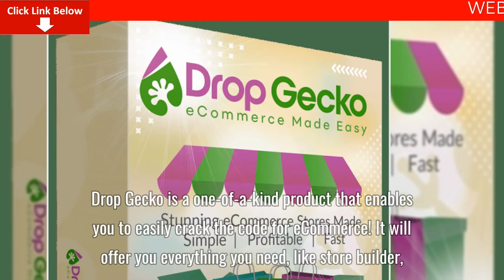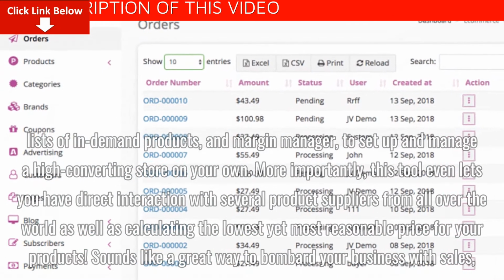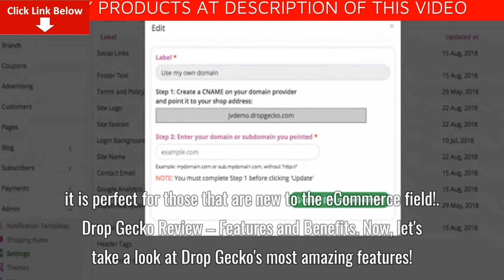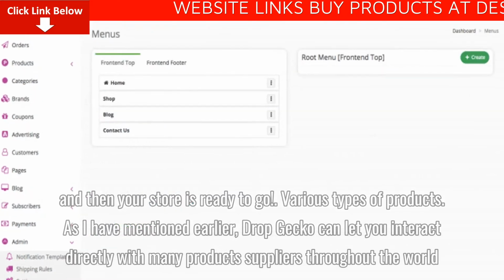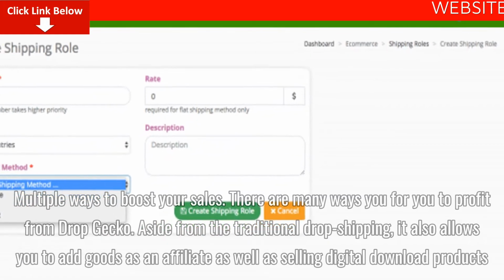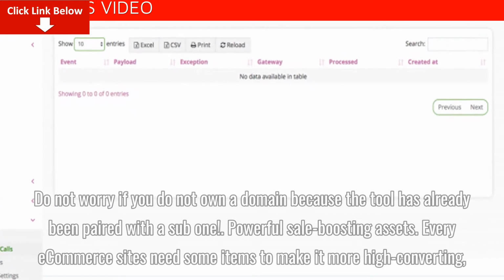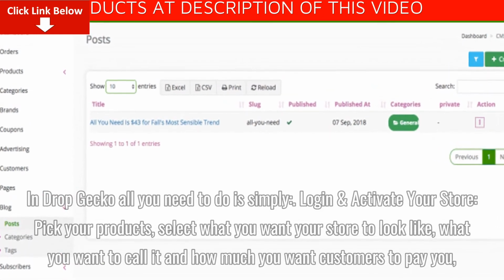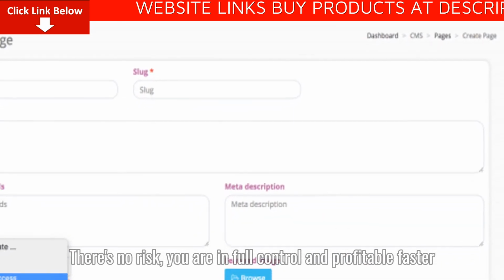DropGecko Pro Monthly Full Review + Demo – DISCOUNT Code 50% Off Promo + Activator + Tutorial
Drop Gecko is a one-of-a-kind product that enables you to easily crack the code for eCommerce! It will offer you everything you need, like store builder, lists of in-demand products, and margin manager, to set up and manage a high-converting store on your own. More importantly, this tool even lets you have direct interaction with several product suppliers from all over the world as well as calculating the lowest yet most reasonable price for your products! Sounds like a great way to bombard your business with sales, don’t you think?

Also, Drop Gecko runs on a cloud-based platform that can easily be mastered without any technical skill or marketing experience. In short, it is perfect for those that are new to the eCommerce field!
Drop Gecko Review – Features and Benefits
Now, let’s take a look at Drop Gecko’s most amazing features!

Incredible templates
Once purchasing Drop Gecko, you will immediately receive five exclusive store templates. All you have to do is pick one and customize it to your liking, and then your store is ready to go!

Various types of products
As I have mentioned earlier, Drop Gecko can let you interact directly with many products suppliers throughout the world. To be more specific, it comes with a special built-in tool that allows you to instantly import at least 500 best-selling products from Aliexpress onto your store! Isn’t this great?

Multiple ways to boost your sales
There are many ways you for you to profit from Drop Gecko. Aside from the traditional drop-shipping, it also allows you to add goods as an affiliate as well as selling digital download products.

Use your domain
Drop Gecko gives you a chance to run your store on your very own domain without breaking a break. To make this happen, all you have to do is to follow a few simple steps. Do not worry if you do not own a domain because the tool has already been paired with a sub one!

Powerful sale-boosting assets
Every eCommerce sites need some items to make it more high-converting, and Drop Gecko will provide you with a handful! For examples, as long as you use it, you can have tempting real-time countdowns, cart-expiry timers, as well as buy button displayed on your store.
In Drop Gecko all you need to do is simply:
Login & Activate Your Store: Pick your products, select what you want your store to look like, what you want to call it and how much you want customers to pay you,
Deliver The Products: Click a button on our easy to use Chrome Extension add-on and the order is placed and on it’s way,
Profit With Instant Payments: Sales are paid directly into your PayPal account. There’s no risk, you are in full control and profitable faster.